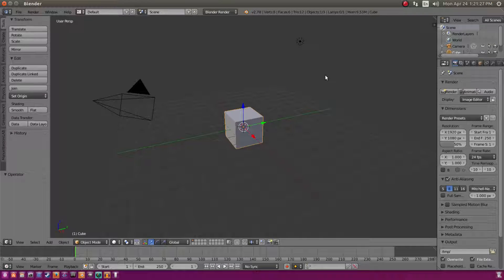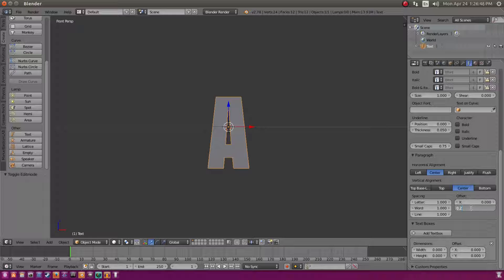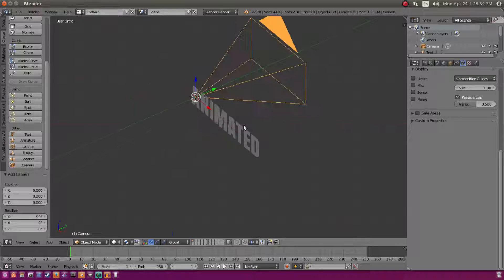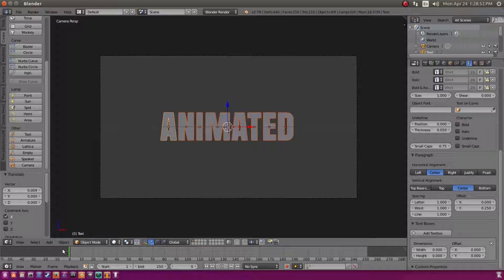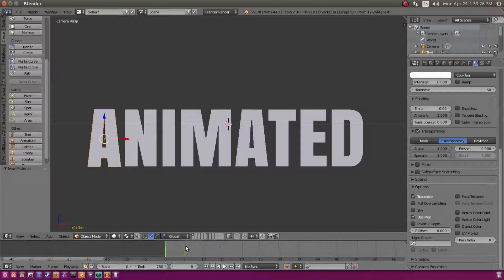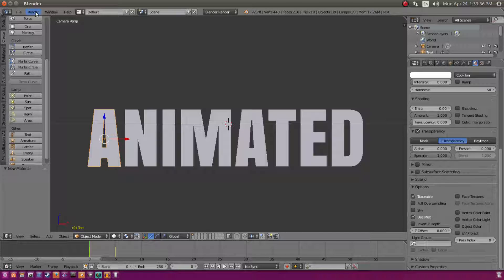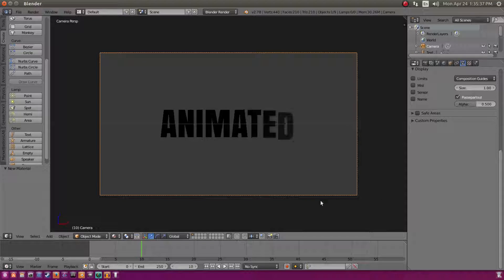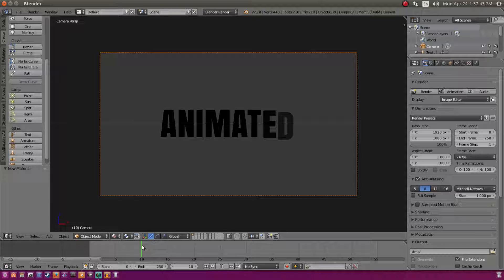Blender Tutorial - How to make Smooth Animated Text That Fades In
All my tutorials are step-by-step, easy and handled as if everyone is a beginner! Hope I could help you out!

Today, I teach you how to create a cool, smooth, 2D animated text graphic that could be used for intros in Blender, C4D etc. ... or any other awesome project you have in mind! Hope you enjoy!

My name's Kai and I make tutorials, speed arts, how-to's and much, much more!
Here's a few types of videos I post:
- GIMP tutorials
- Blender tutorials
- Inkscape tutorials
...and more!